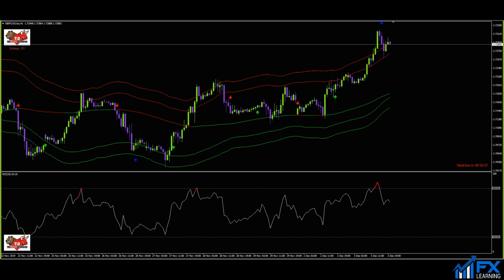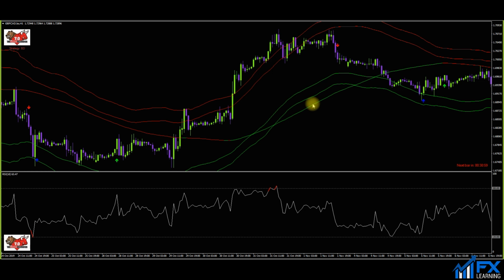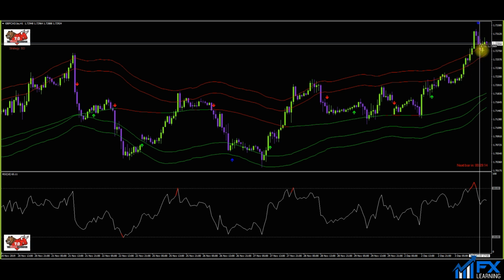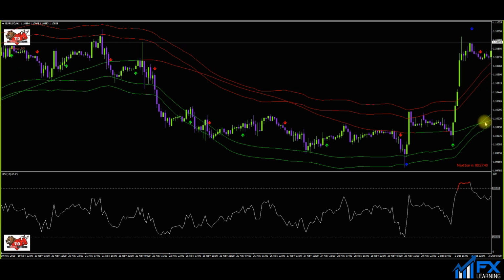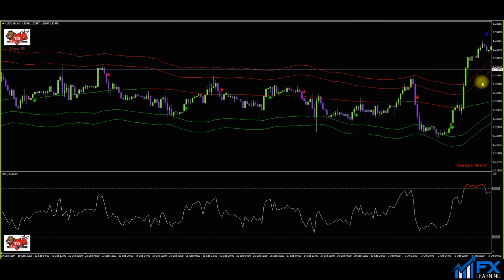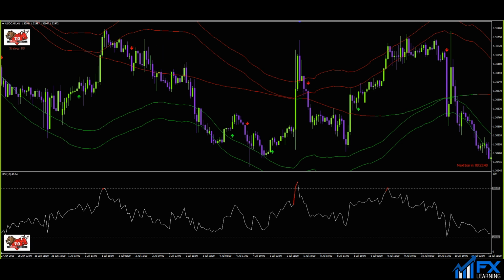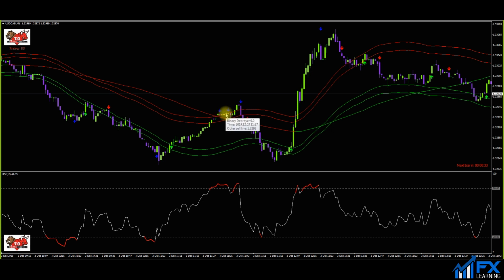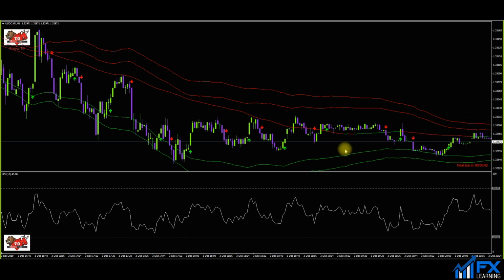The Binary Destroyer 7.0 (1 Hour Charts)